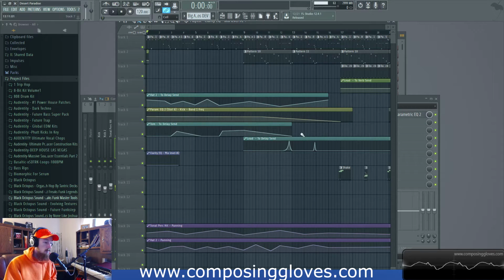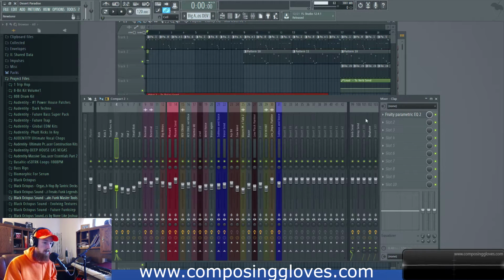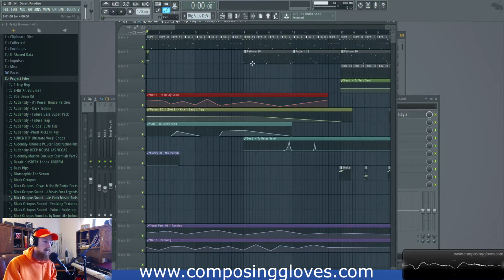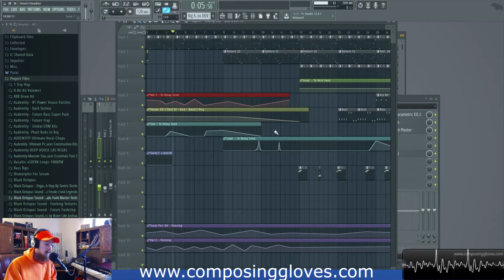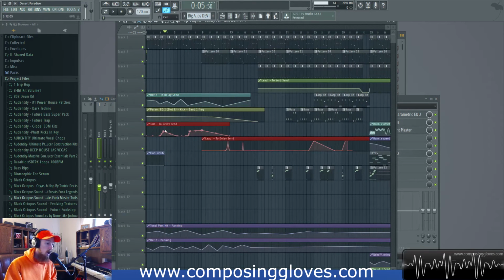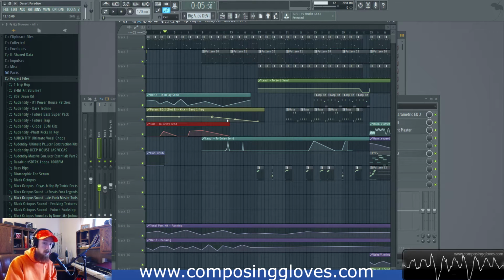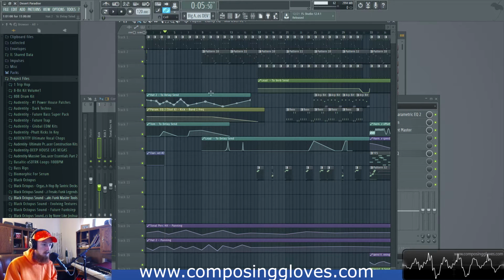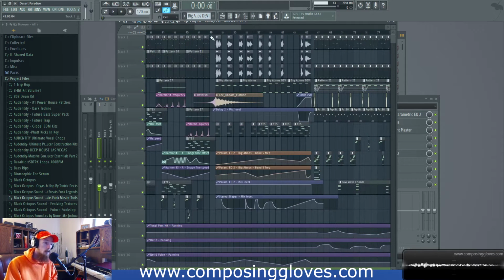Principles of Mixing 37 - Creating Space with Delays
We look at an example of creating space with delays rather than through reverb. This can be very handy for creating a "tight" mix as all that extra sound from the verb doesn't muddy up your mix!